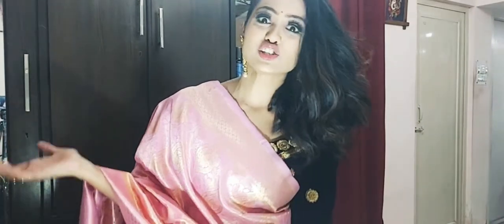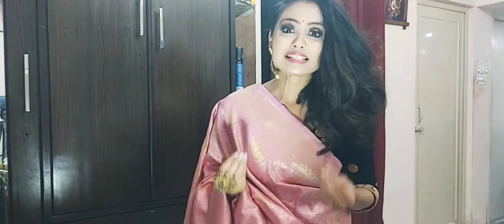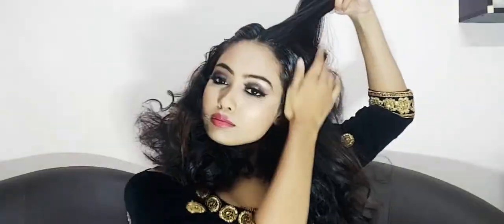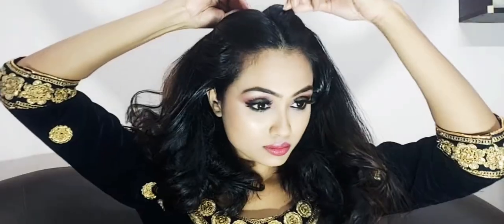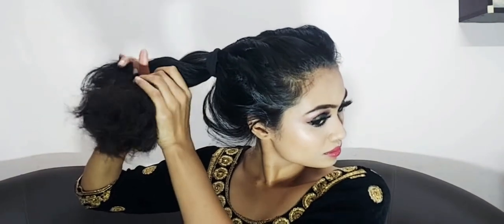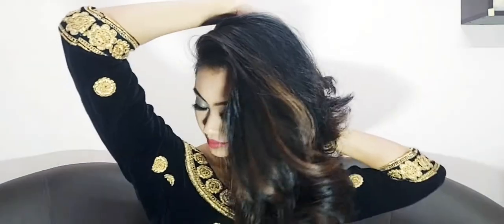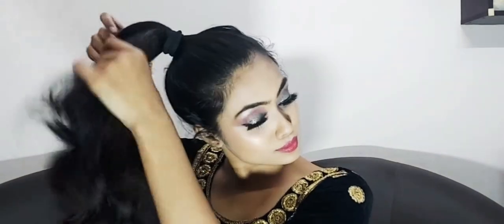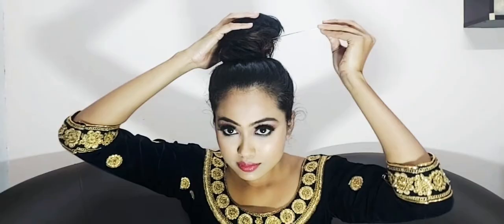Hairstyles With Gajra|Saree/Lehenga Hairstyles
Artificial Flowers For Hair

Artificial Gajra

Thin tooth comb

Elnett sattin hair spray

Phone I use to shoot

Tripod I use to click my pictures-

My Favourite Hair Straightener

My favorite Curler